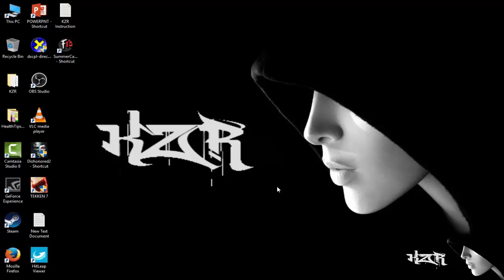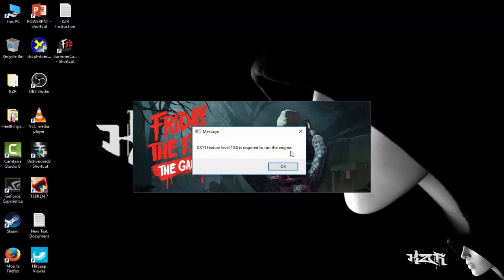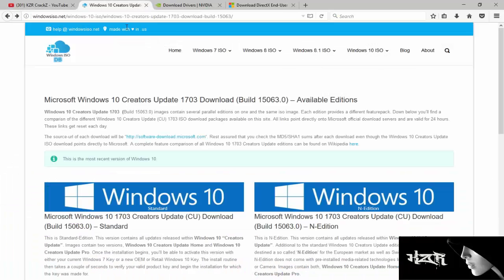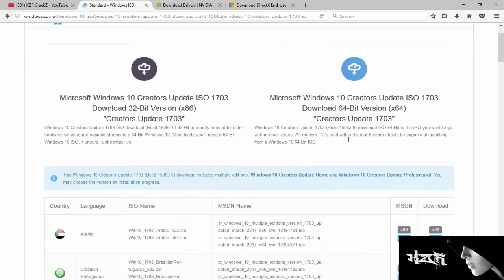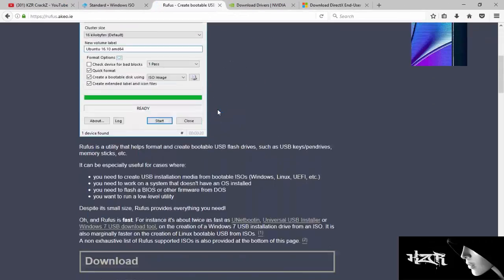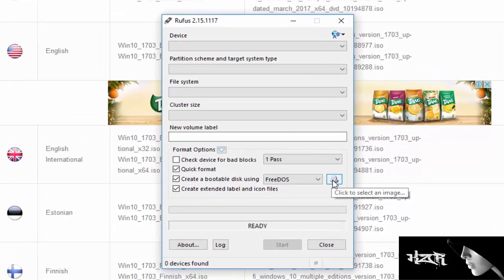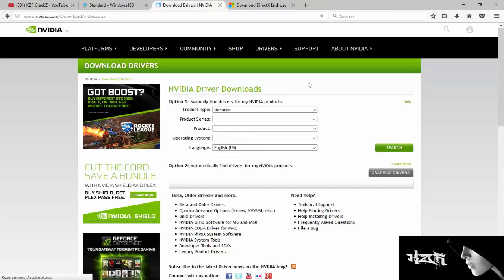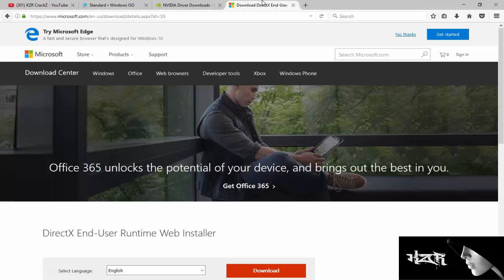How to Fix DX11 Feature Level 10 Is Required To Run The Engine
::: KZR CrackZ :::

Welcome To KZR

Its Time To Show You How Fix DX11 Feature Level 10 is Required To Run The Engine ...

Watch The Video To For Explanation...

Hope You Share My Work

Its Really Fun For Me To Make Community & Connect Peoples With Each Other.Helping Each Other.Listening To Each Other.Asking For Solution To Each Others.
Make A Unity Between Gamers.
Thanks For Being A Member of This Community

Thanks

Its All About Life Hacks ( That Every One Like)